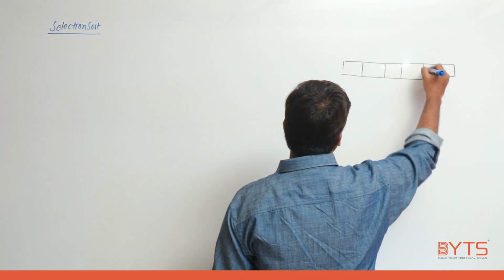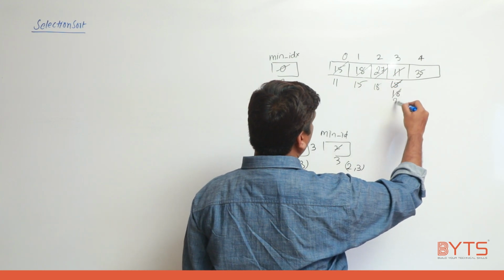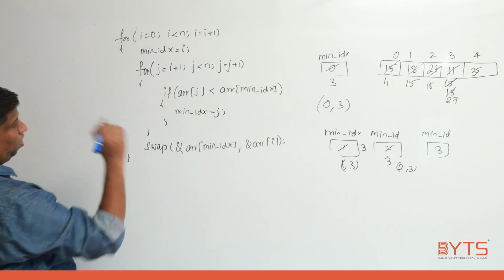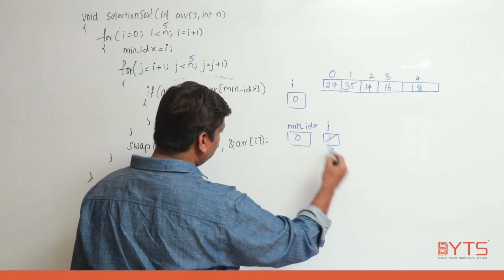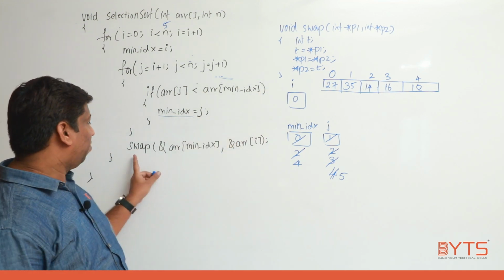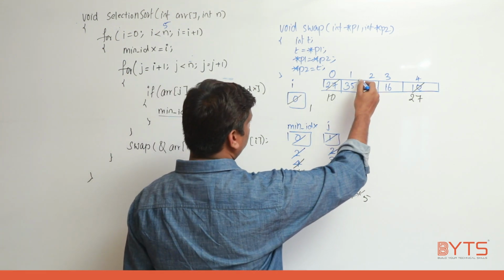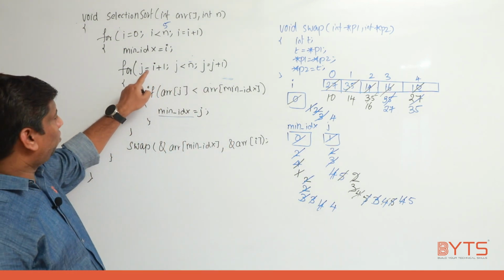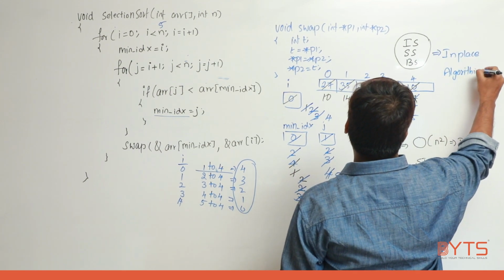9. Selection Sort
This Video tells about Selection sort & it's Time, Space Complexity
Finally about in-place algorithms
An important note to the viewer:
1. In all the videos every point is repeated more than twice
2. Reason behind that is to write the notes clearly so that you can revise in future
3. When problem comes please pause the video and try to solve
4. If you aware of the concept please see video with 1.5X speed